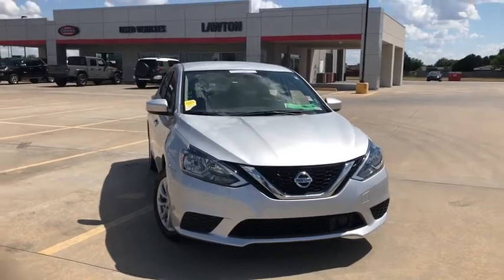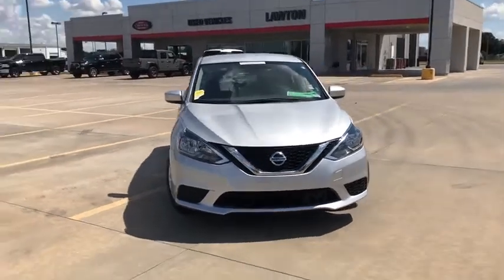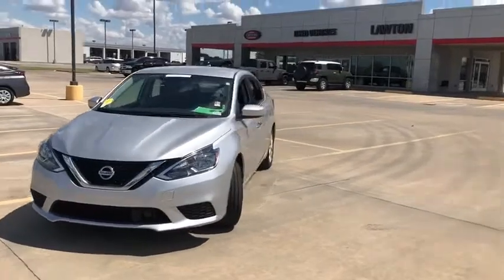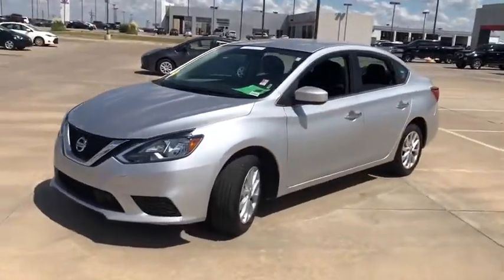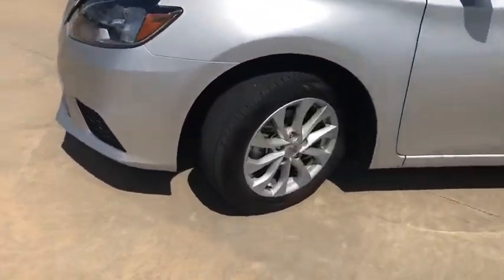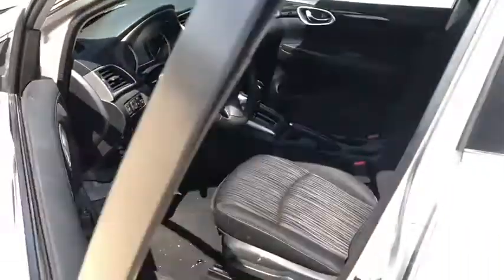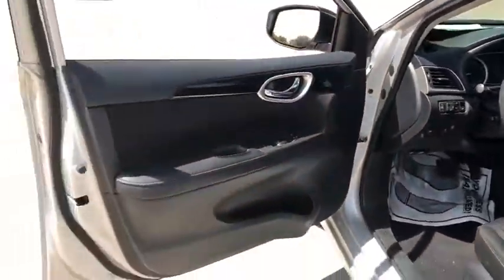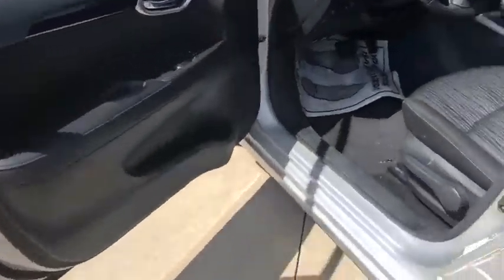2019 Nissan Sentra Fort Sill, Wichita Falls, Oklahoma City, Norman, OK P9323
Aspen White Tricoat Used 2019 Nissan Sentra available in Lawton, Oklahoma at Toyota of Lawton. Servicing the Fort Sill, Wichita Falls, Oklahoma City, Norman, OK area.

7110 Northwest Quanah Parker Trailway

Recent Arrival! Clean CARFAX. CVT with Xtronic.